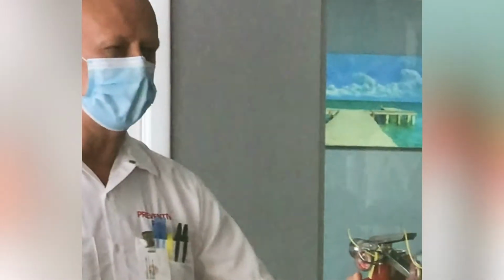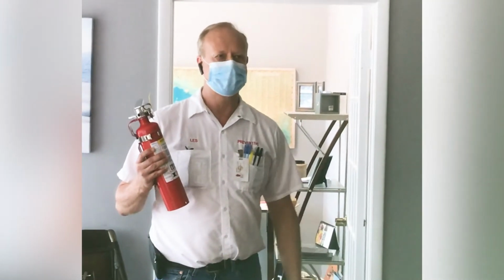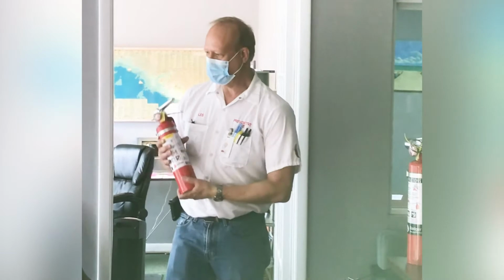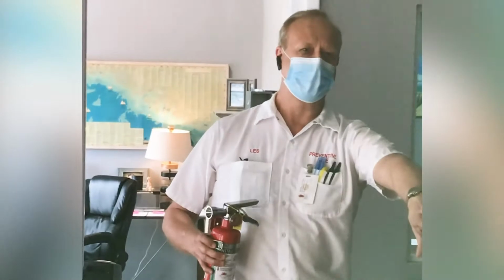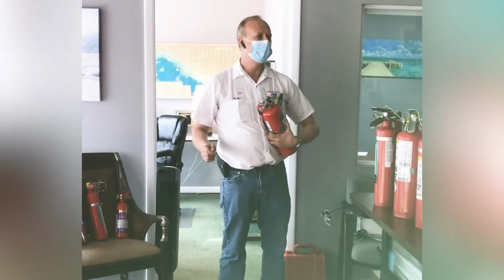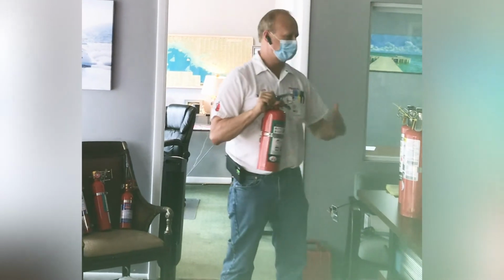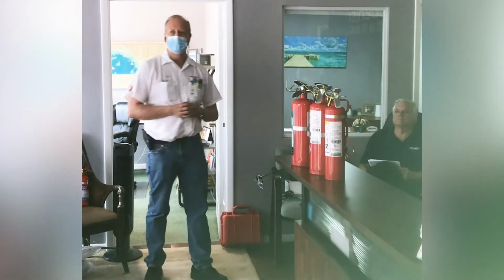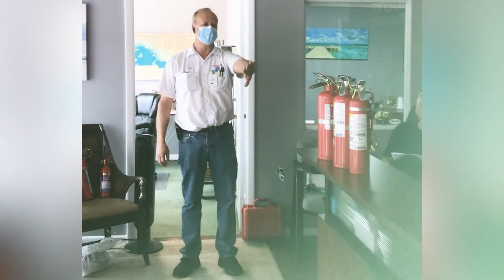Preventive Fire Training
1233 Old Dixie Hwy, Suite 5, Lake Park, FL 33403, United States